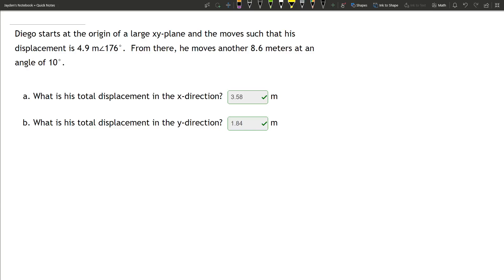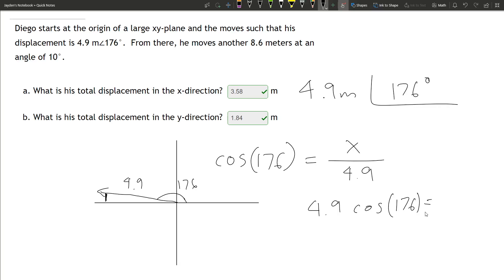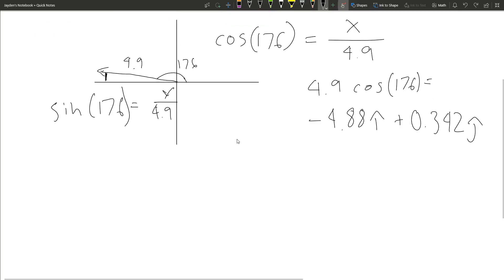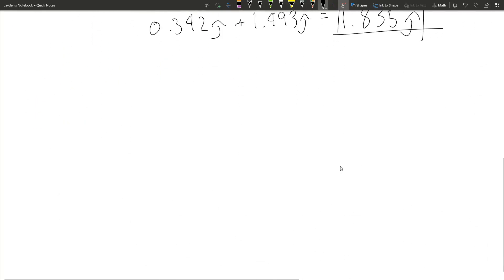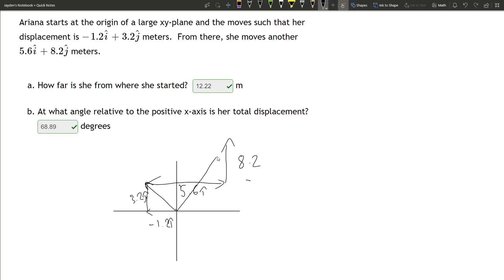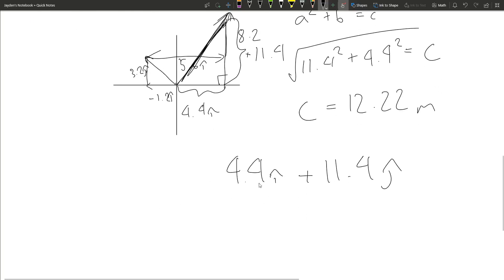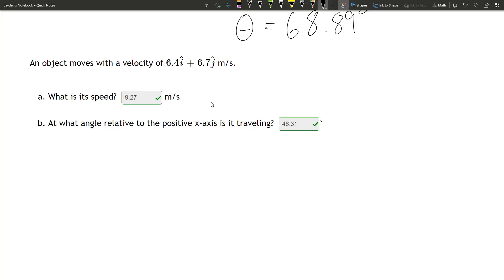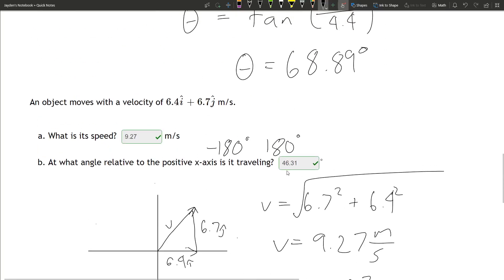2DK #1 (2D Vectors) Mastery Check Explained